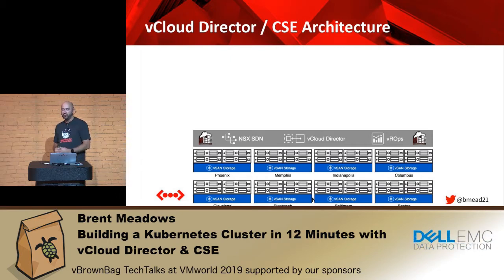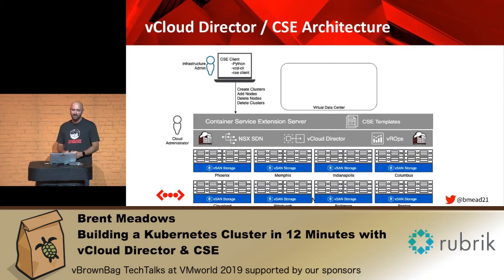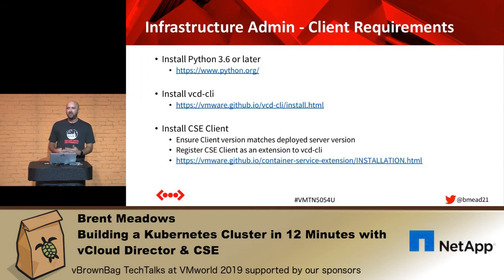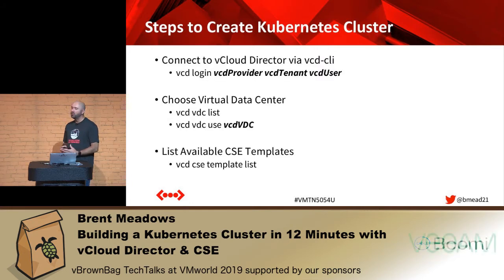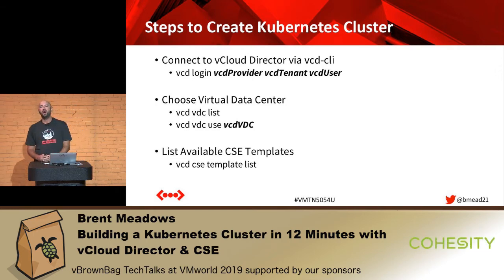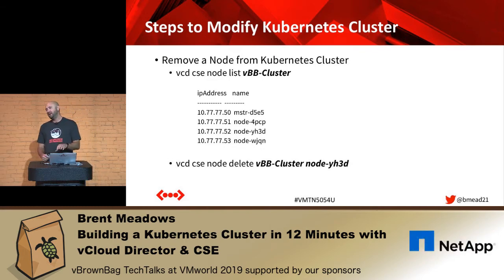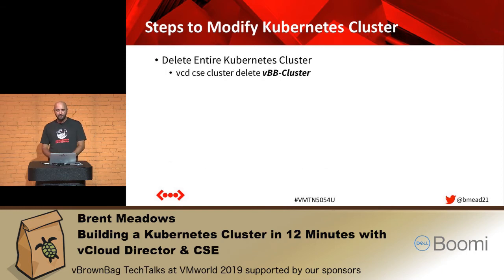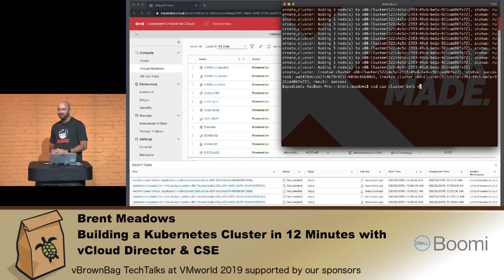Building A Kubernetes Cluster in 12 Minutes using vCloud Director & CSE - Brent Meadows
Utilizing vCloud Director and Container Service Extension, we will build a Kubernetes cluster during a live demo. We will walk through prerequisites needed and the automation that CSE provides.

*About vBrownBag*

*vBrownBag TechTalks*